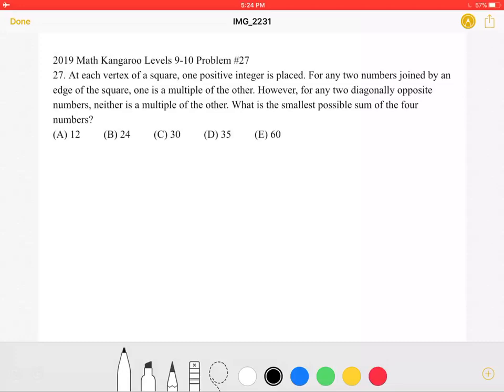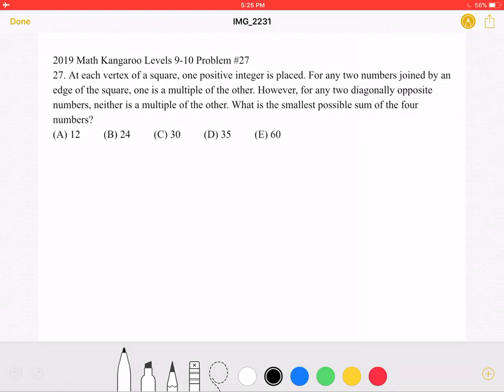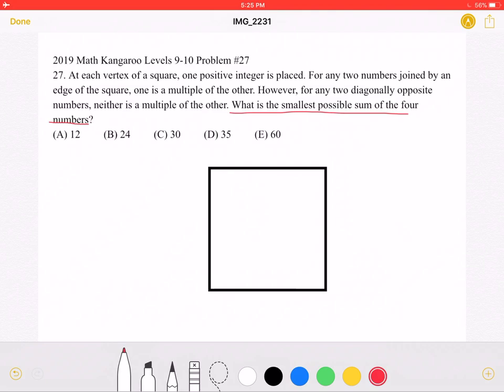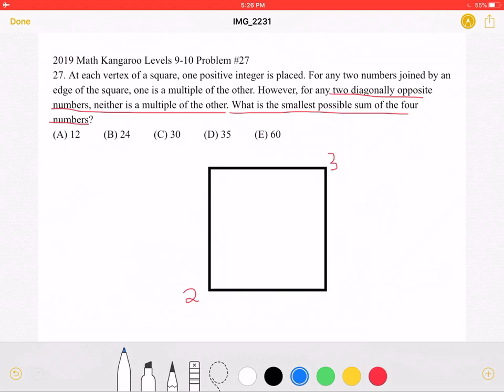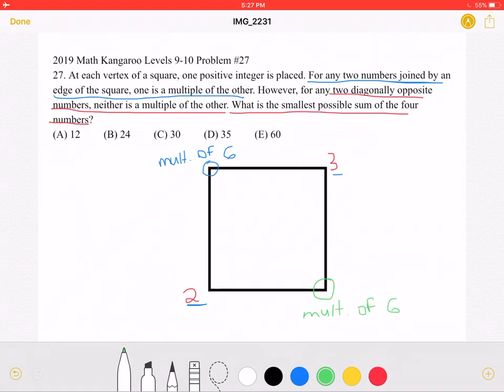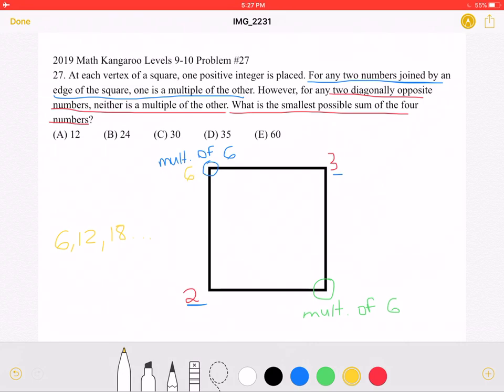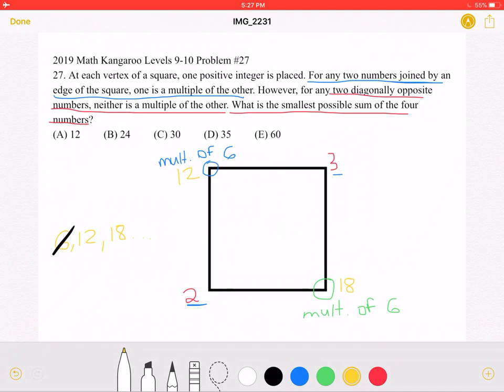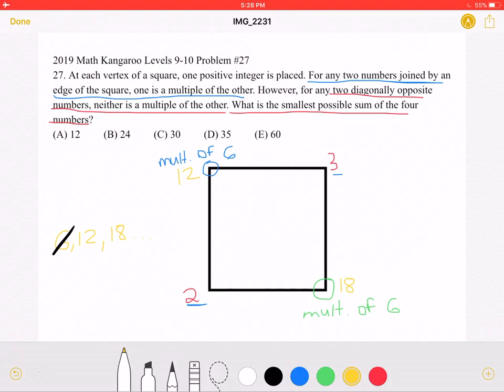2019 Math Kangaroo Levels 9-10 Problem #27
2019 Math Kangaroo Levels 9-10 Problem #27
27. At each vertex of a square, one positive integer is placed. For any two numbers joined by an edge of the square, one is a multiple of the other. However, for any two diagonally opposite numbers, neither is a multiple of the other. What is the smallest possible sum of the four numbers?